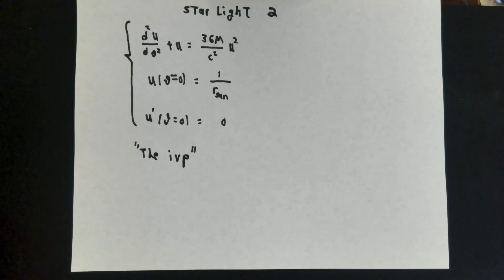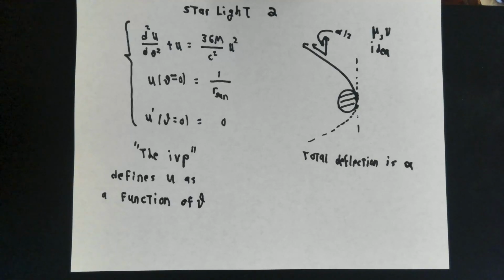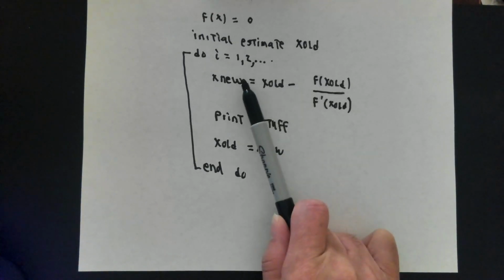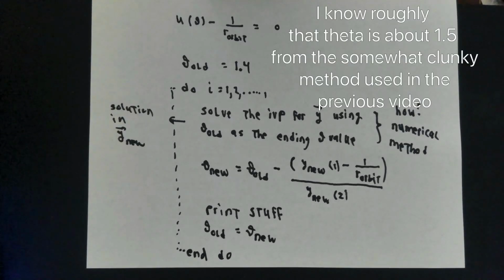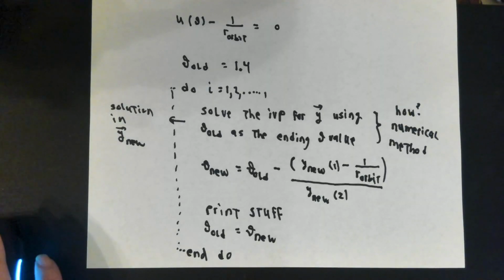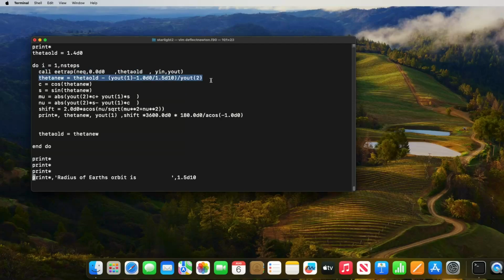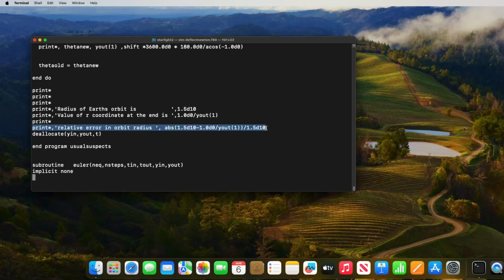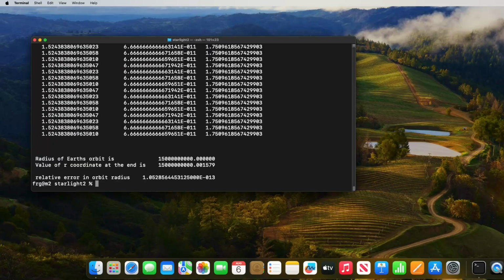The bending of starlight version two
I'd originally meant for the next video to be about gravitational red shift, but got to thinking about the numerical methods course I'm about to start teaching. In this video we look at the deflection of starlight again, using a much less clunky approach. We use Newton's method to compute the appropriate u value, and from that the deflection of starlight. An important point is that to a high degree of accuracy we get the same result as before, about 1.75 arc seconds.